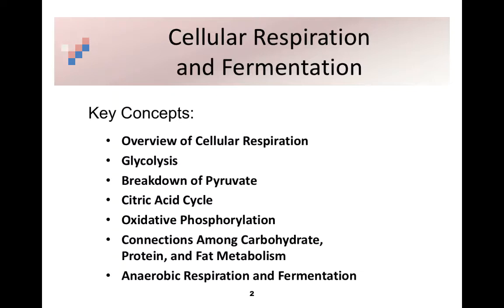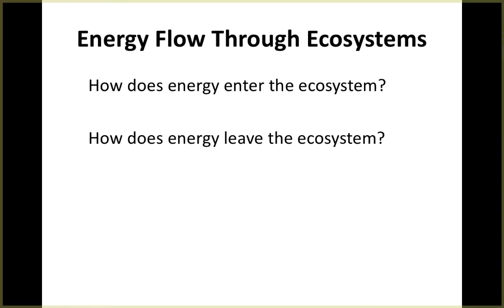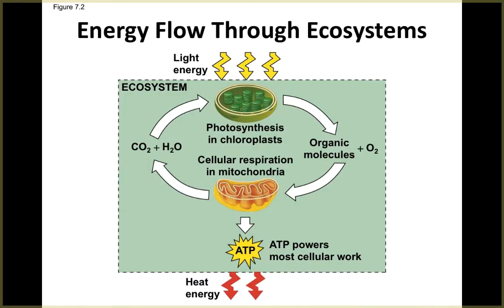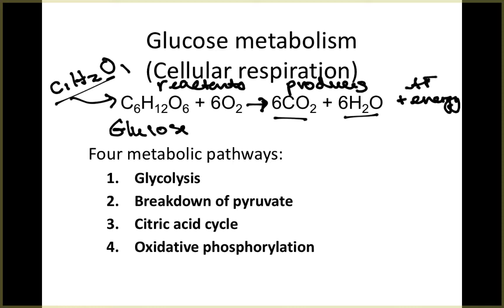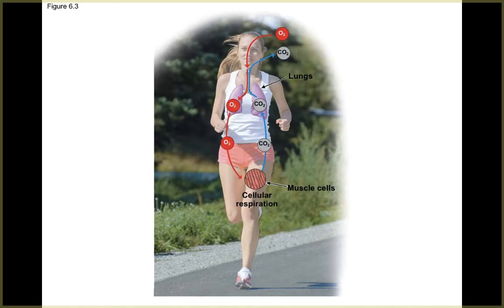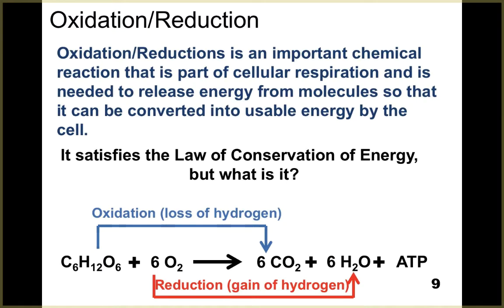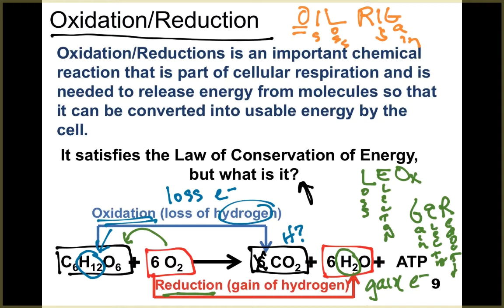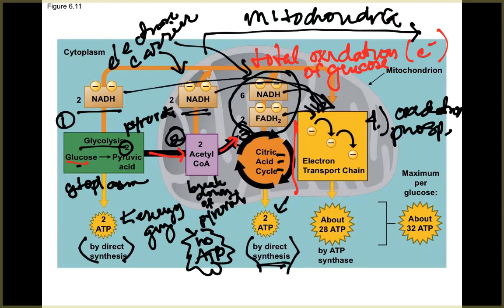Cellular Respiration, Part 1